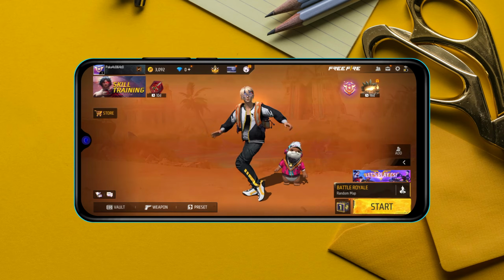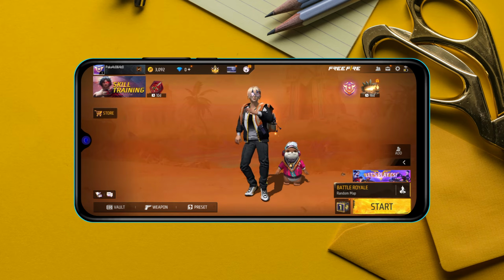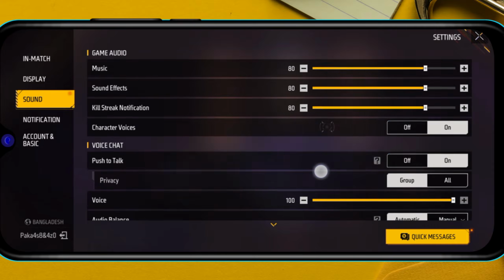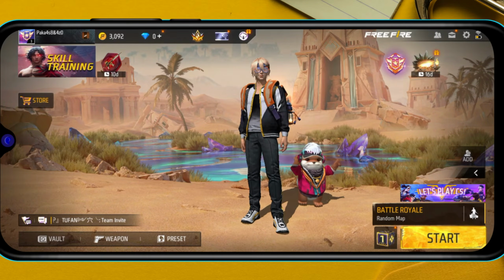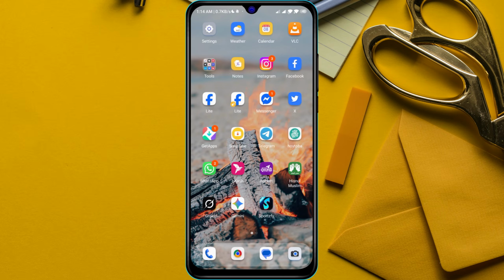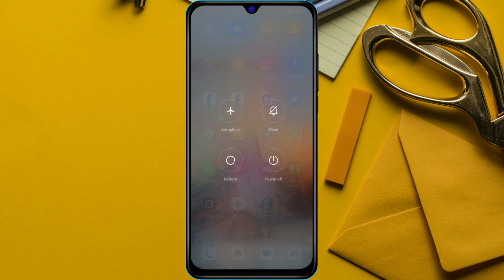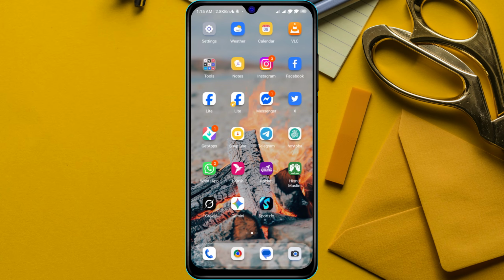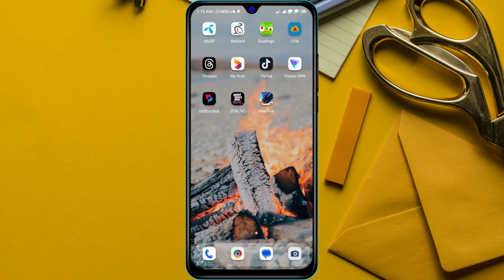How to Fix Sound Not Working on Free Fire on Android | FF No Sound Problem | FF Audio Not Working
Are you facing the free fire no sound problem on your Android device? In this quick 2–3 minute tutorial, I’ll show you exactly how to fix no sound in free fire and solve the free fire sound not coming problem step by step. If you’re wondering why my free fire sound is not working or struggling with the free fire no sound problem in android, this video will help you fix it fast and get back into the game without any audio issues.

We’ll cover multiple working methods to fix free fire sound problem, including in-game settings, device sound settings, and simple fixes that can solve FF audio not working problem on android. Whether you’re dealing with how to fix sound not coming in FF or trying to understand how to fix audio Not Working on FF, this guide is designed to help beginners and advanced players alike. You’ll also learn how to fix sound not working on free fire issue android and improve your overall gaming experience in free fire.

In addition, if you’re having communication issues, this video also includes a quick fix for free fire mic problem solve so you can talk with your teammates clearly. By the end of this tutorial, you’ll fully understand how to fix free fire sound problem and prevent it from happening again. So if your free fire sound problem is frustrating you, follow along and fix it in minutes.